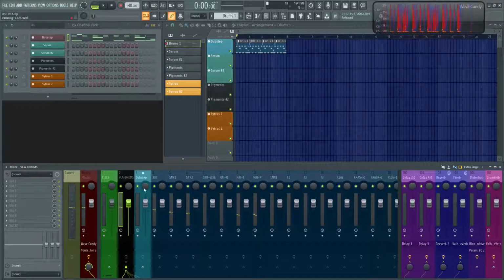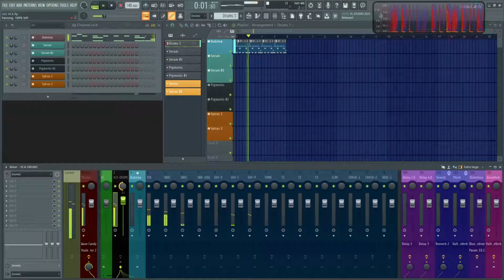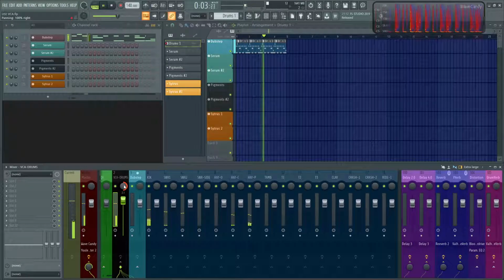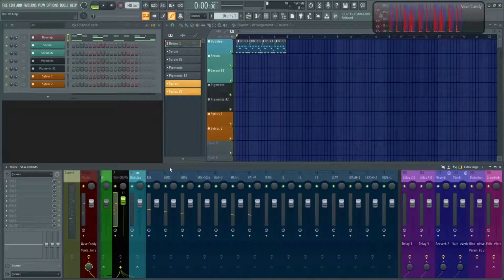Group your tracks (VCA, DCA, Grouping) | Quick Tips #6 | FL Studio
Imagine turning all your drums down one fader at a time? Then you realize you turned them too low and have to raise them up again? By then you lost your drum mix ratio...

If you send your tracks to one fader, then its much easier to adjust your drums. You can do this with anything!